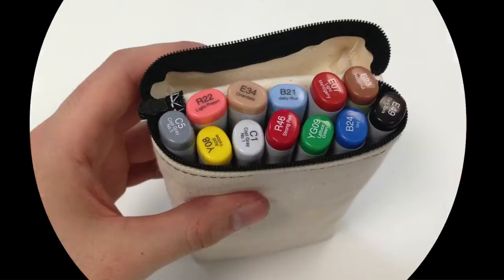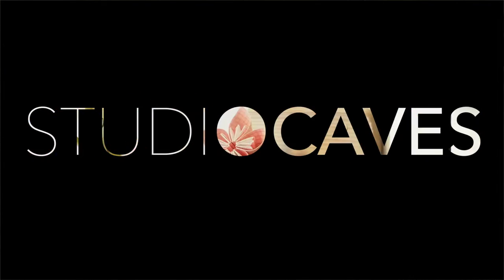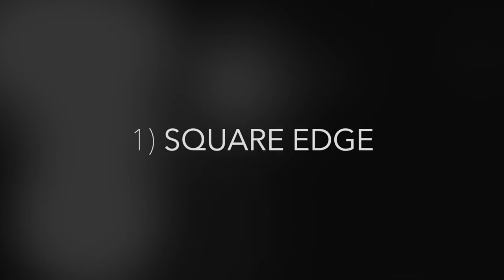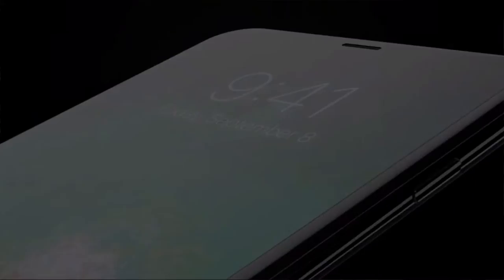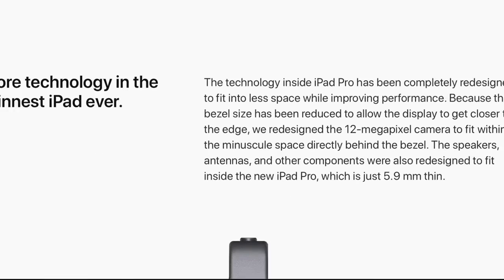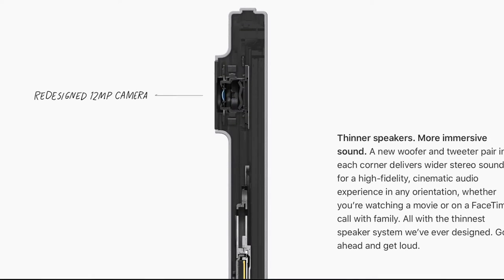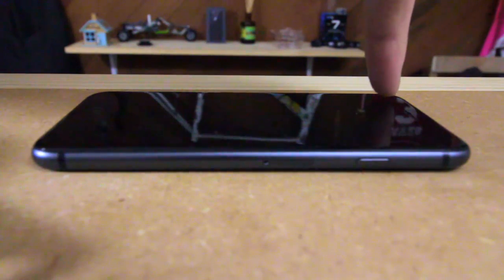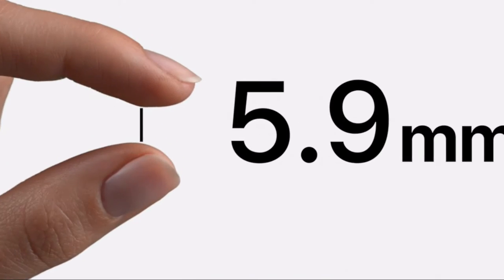New iPad Pro (2018) | My First Impressions